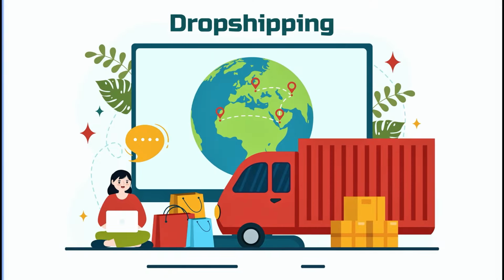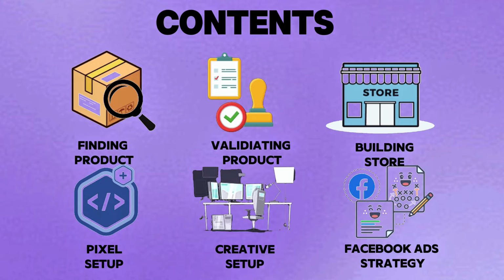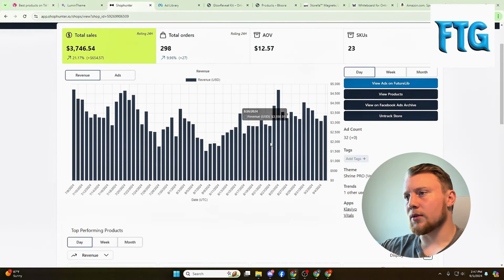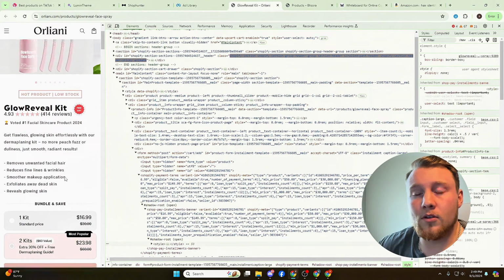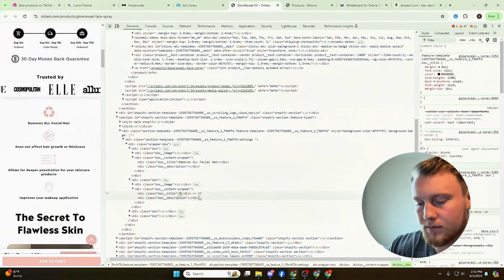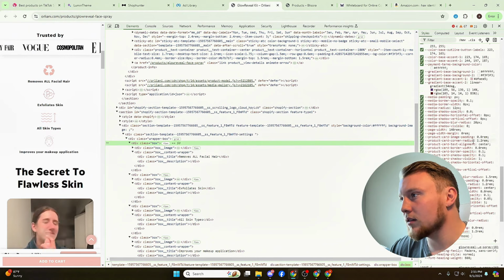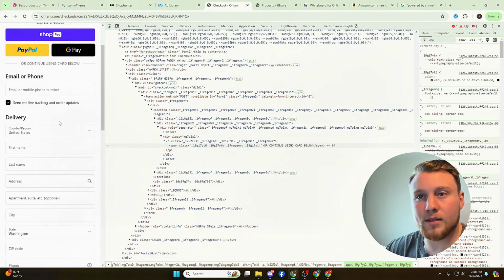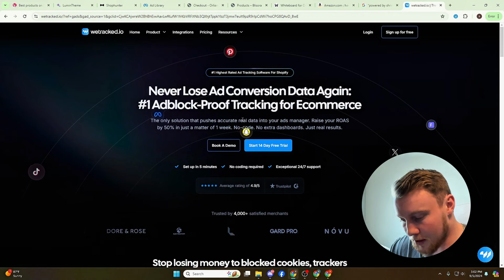NOBODY TALKS ABOUT THIS - Dropshipping & CVR Course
Some sauce for your conversion rate to skyrocket. Links to everything below!

This is all done through shopify dropshipping and ONE creative on facebook ads. Enjoy!